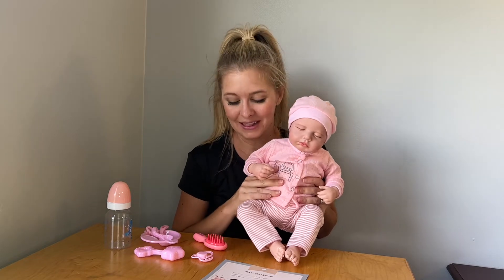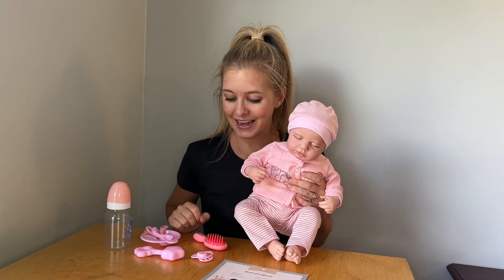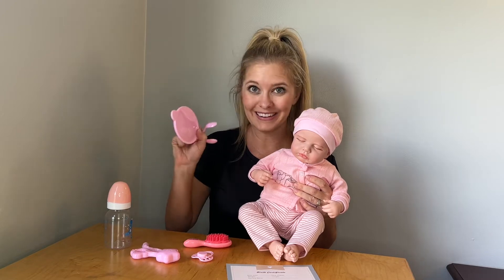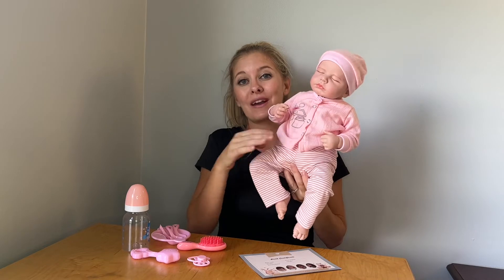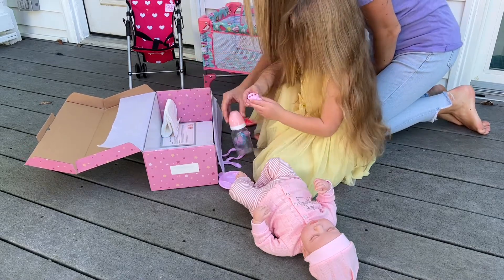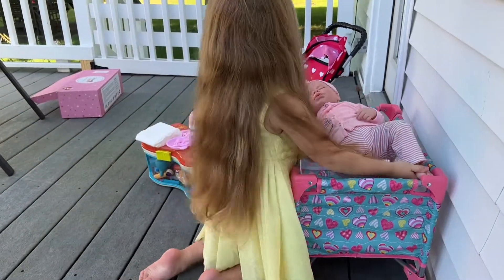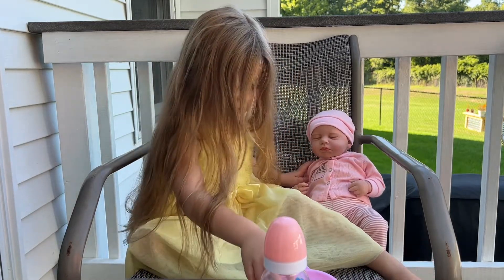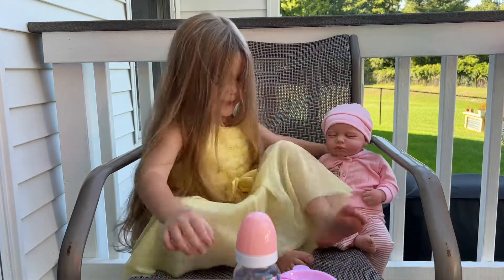Review of JIZHI Lifelike Reborn Baby Dolls - 18 inch Soft Body Realistic-Newborn Baby Dolls American